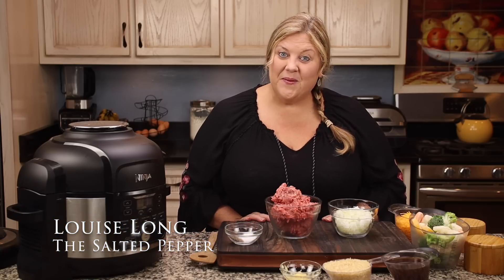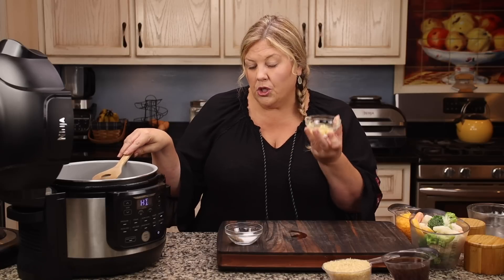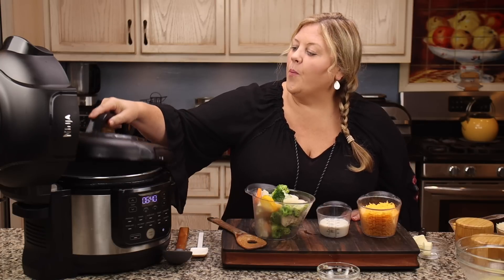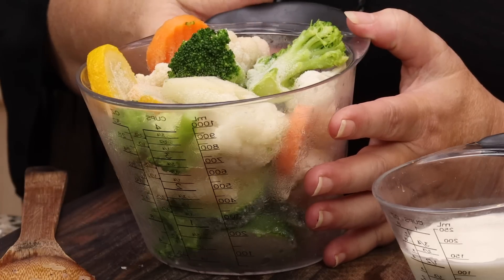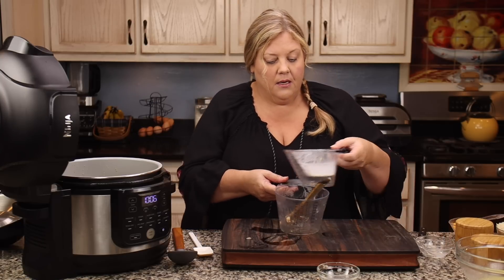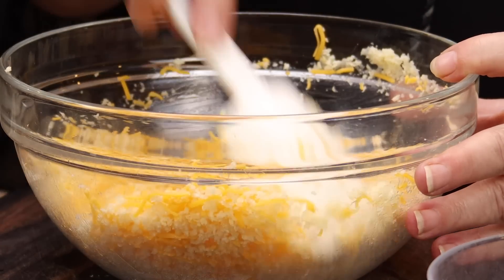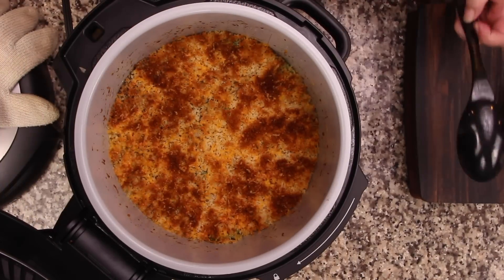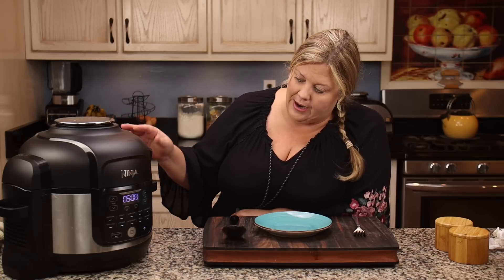Cheesy Ground Beef & Rice Casserole ~Ninja Foodi Recipe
It doesn't get any easier then this recipe! All done in one pot, ready in 30 minutes, and absolutely delicious! We use pressure cook and air crisp to finish off crisping the topping and it's unbelievably easy! 👇👇👇 CLICK FOR RECIPE & DETAILS 👇👇👇

You can find the written recipe on The Salted Pepper